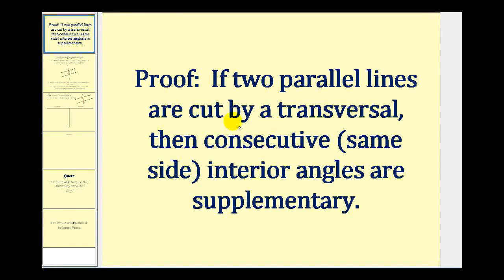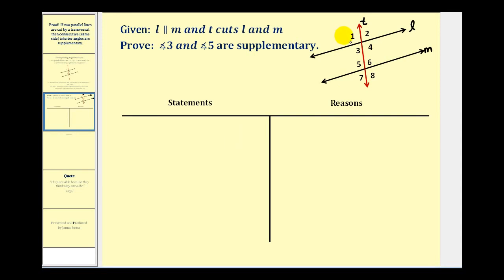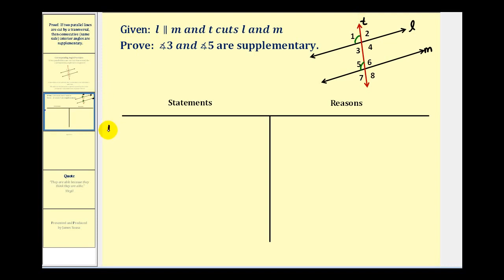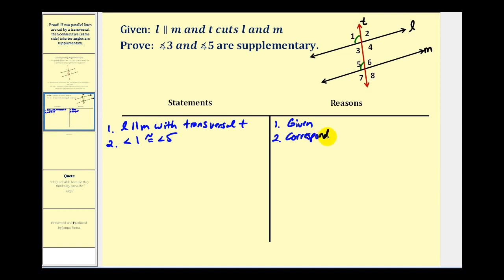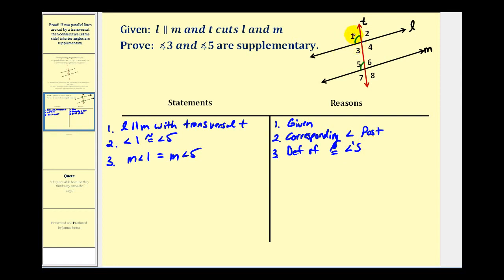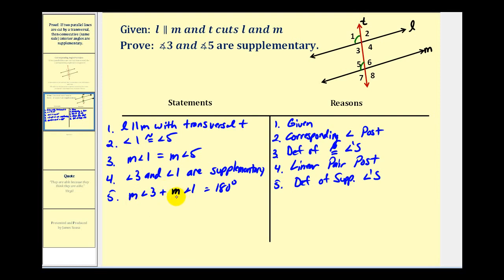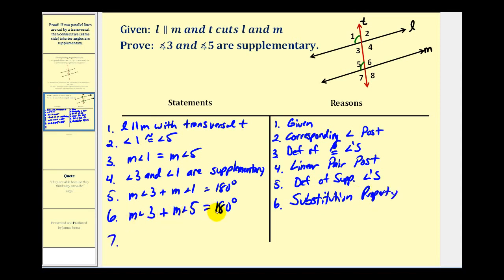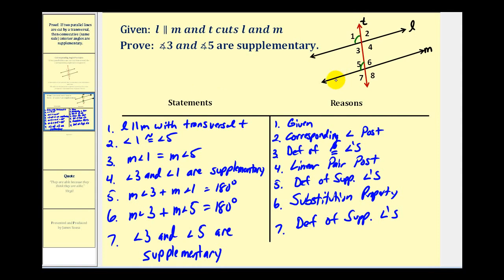Proof Consecutive Interior Angles Are Supplementary